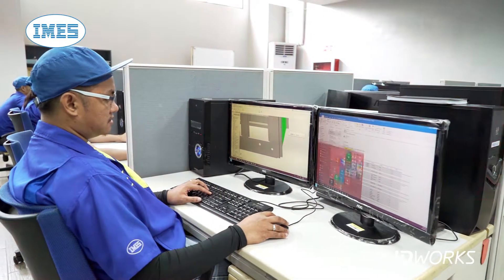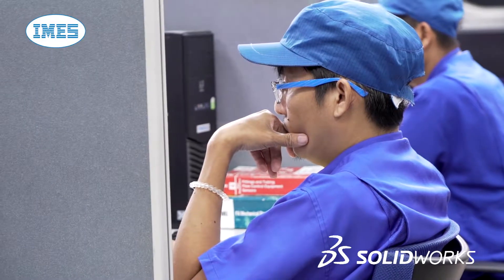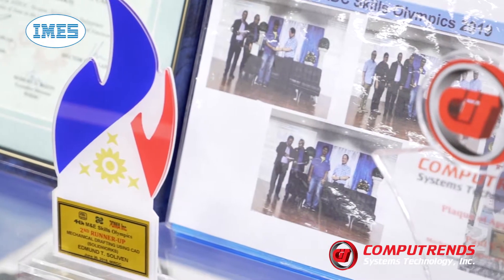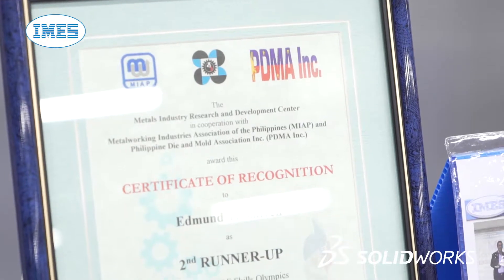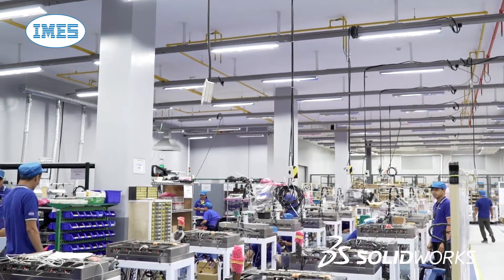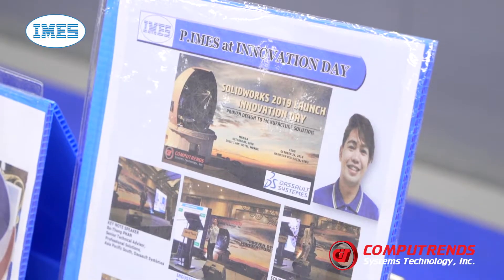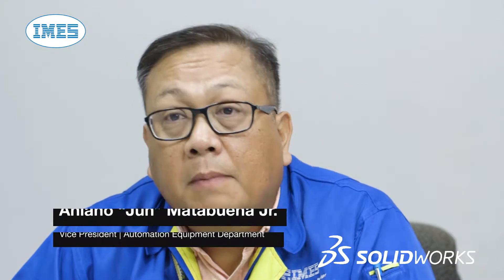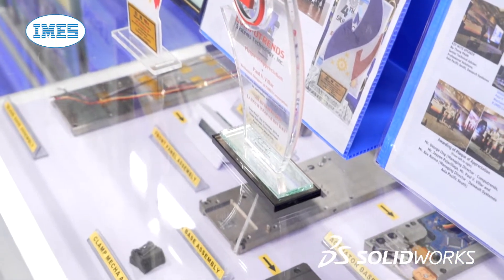Computrends - SOLIDWORKS Customer Success Story : P. IMES Corporation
Discover how P. IMES Corporation was able to leverage SOLIDWORKS in their automation equipment design.